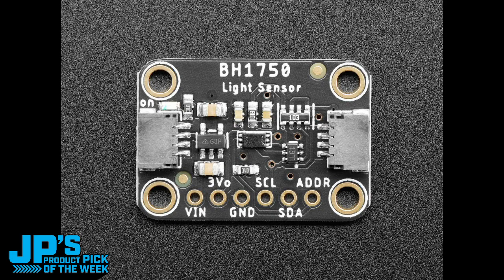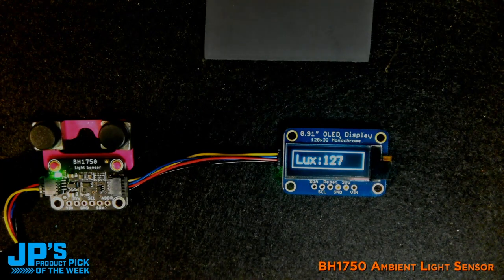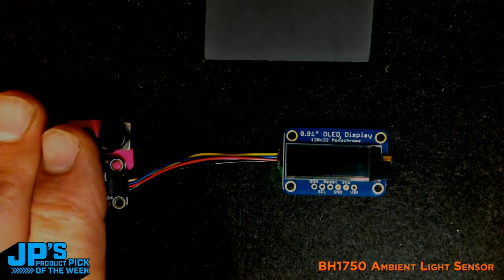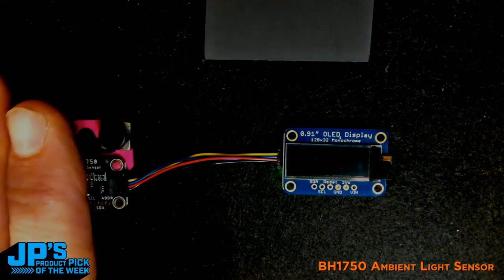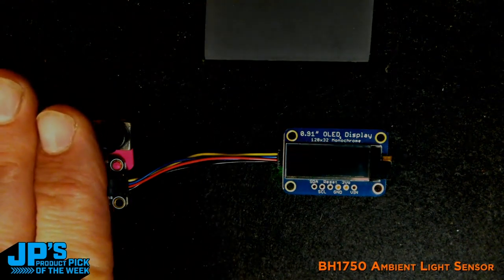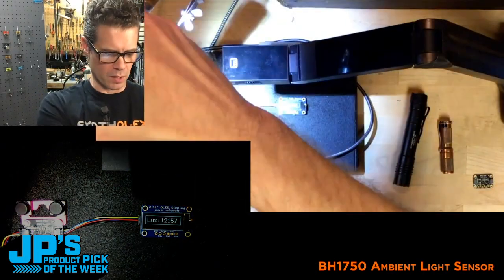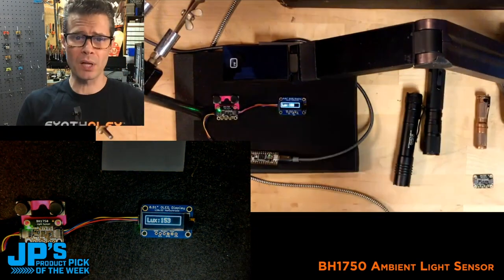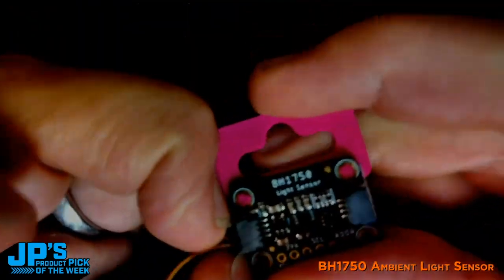JP’s Product Pick of the Week 10/6/20 BH1750 RECAP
Recap of JP's Product Pick of the Week is the BH1750 Ambient Light Sensor breakout - STEMMA QT / Qwiic